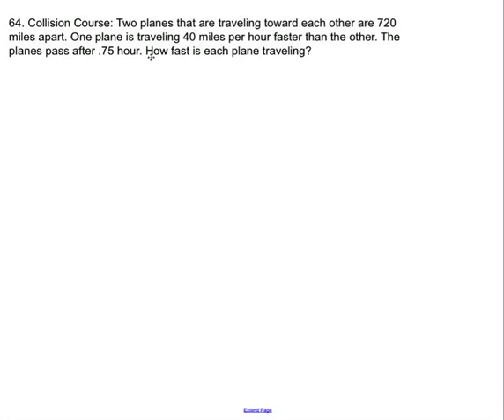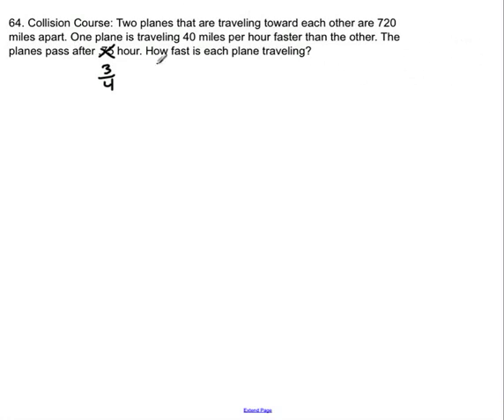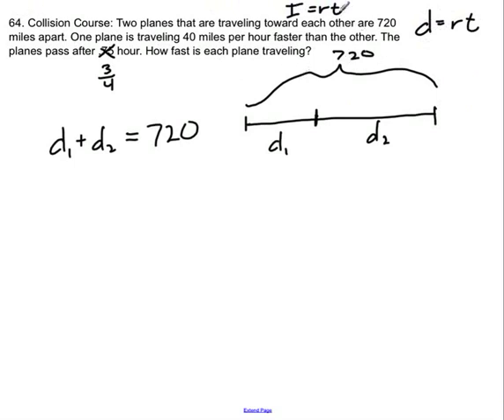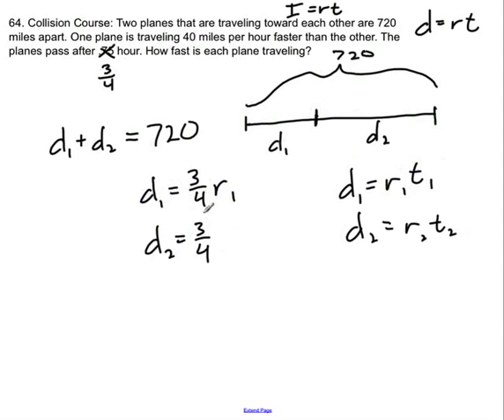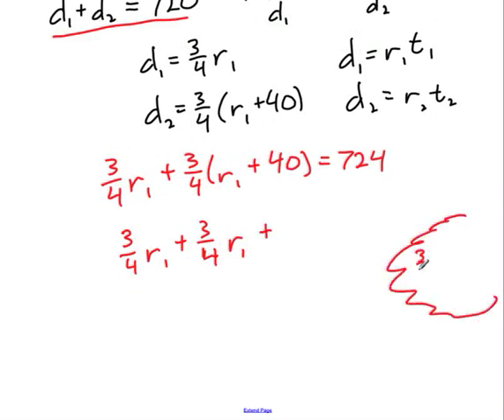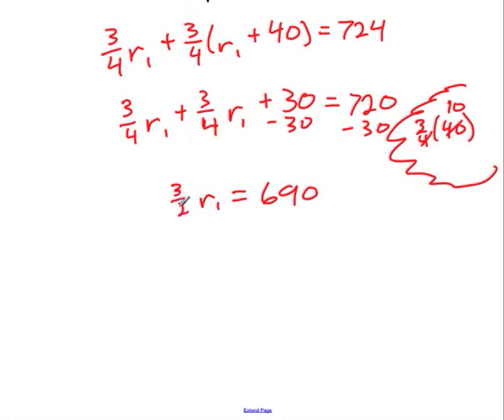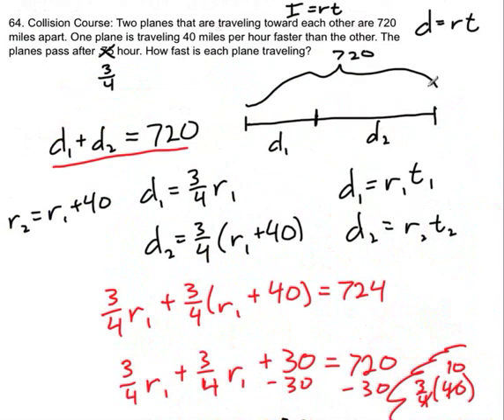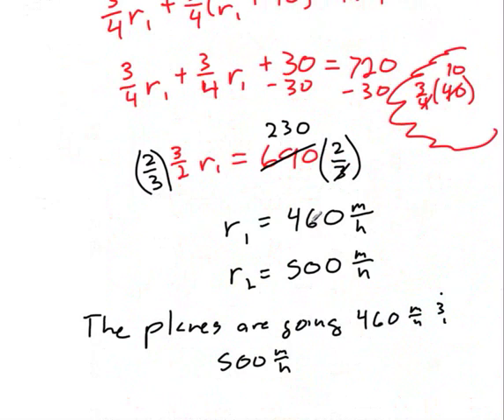MAT 1010 1 2 64